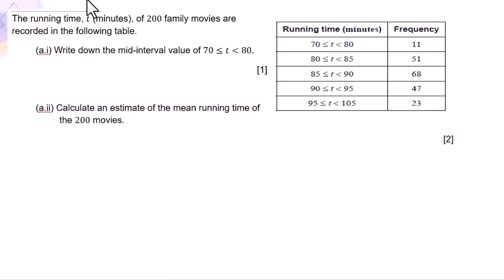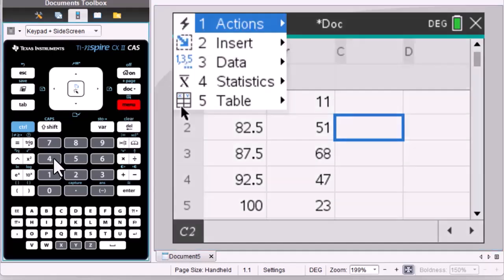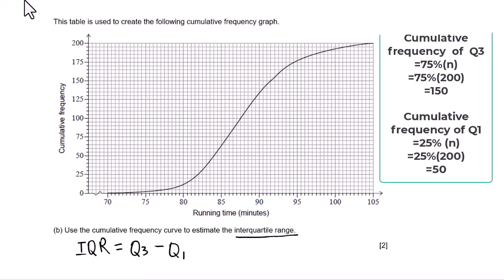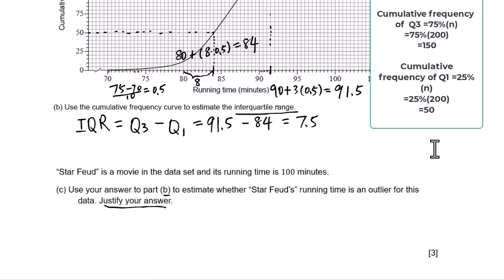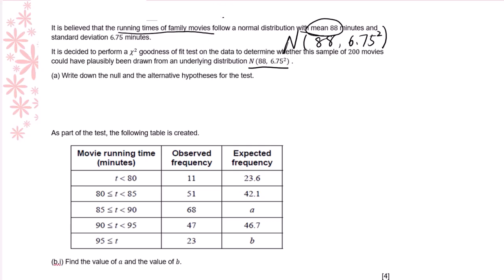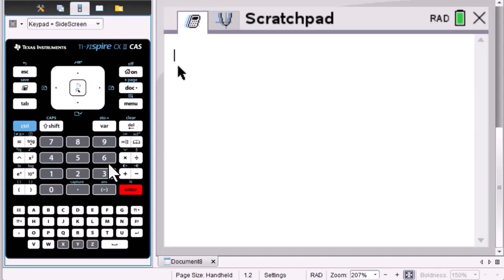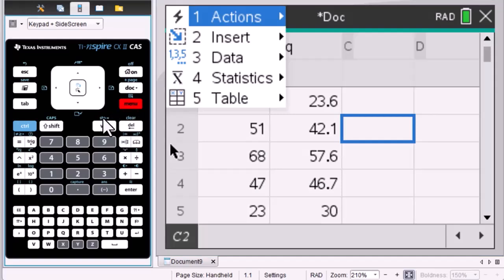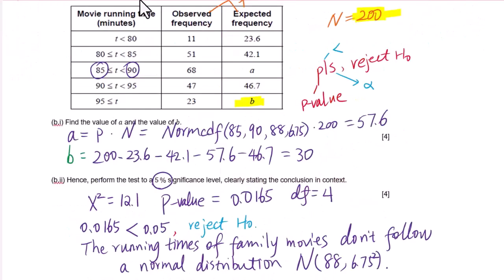Topic 4 Review for Cumulative Frequency & Chi Squared GOF Test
Cumulative Frequency  & Chi Squared GOF Test